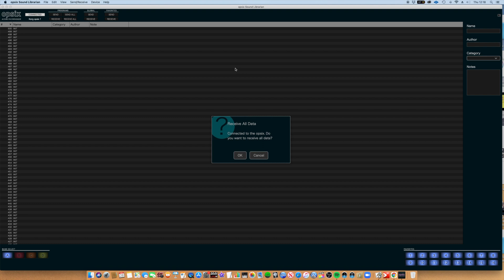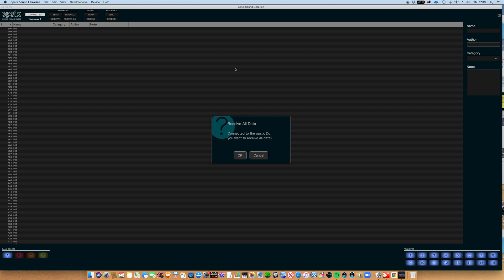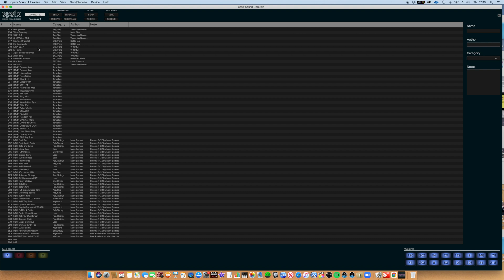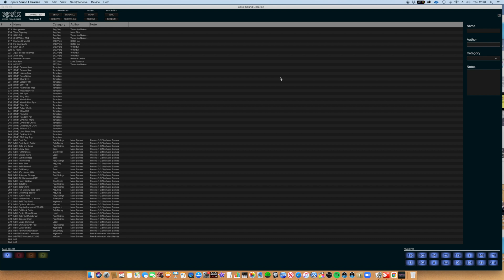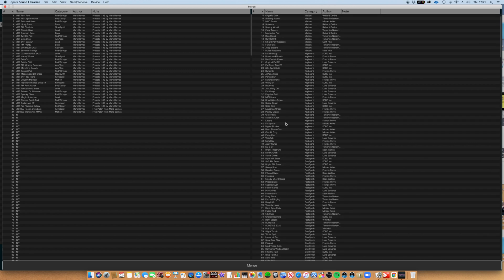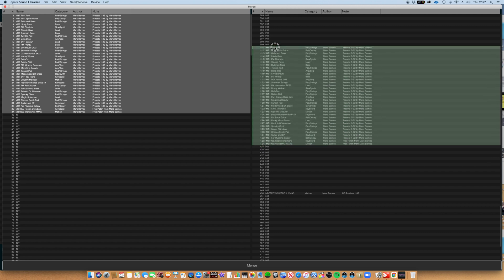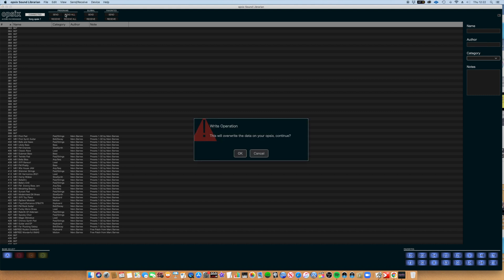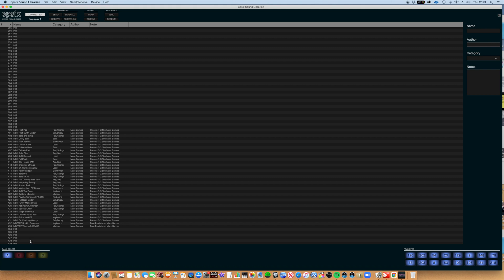Korg Opsix Librarian Tutorial by Marc Barnes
Hey everyone,

just got my hands on the Opsix Librarian Software. Here's a a tutorial how to back up your presets and load 3rd party presets.

If you like my patches please visit,

to chat about all things Opsix please join the Korg Opsix Owners Group on Facebook.